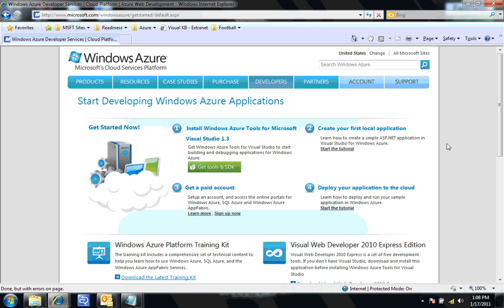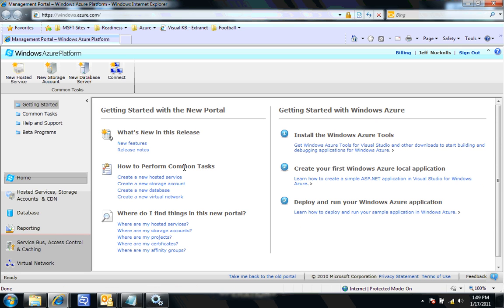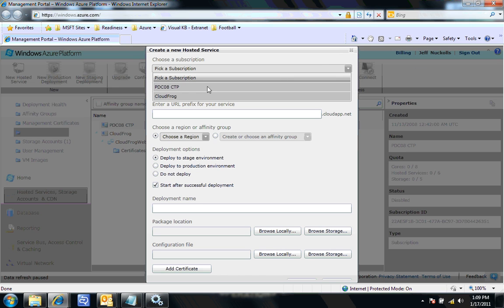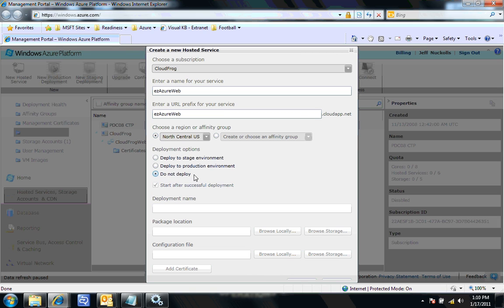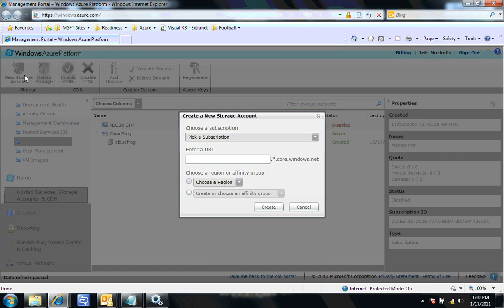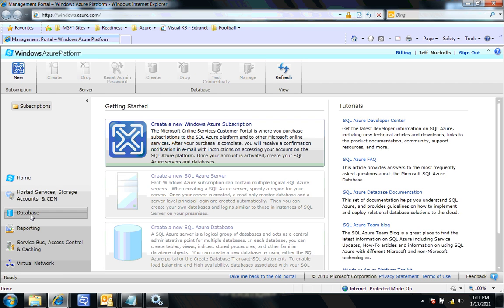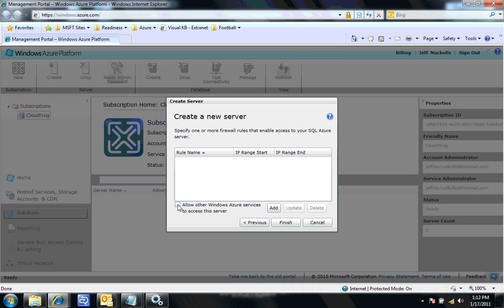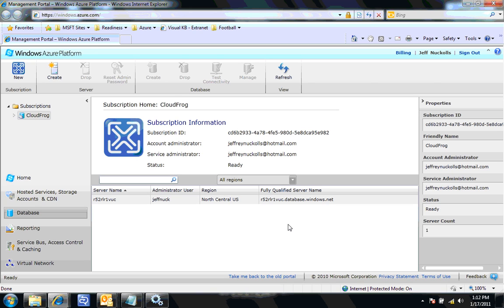Setup Evironment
Setup your Azure development environment.